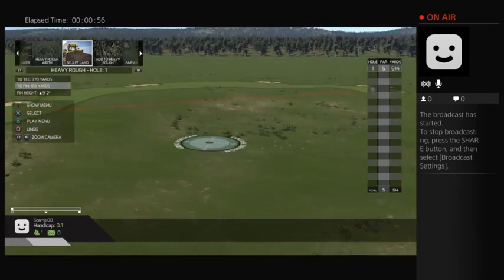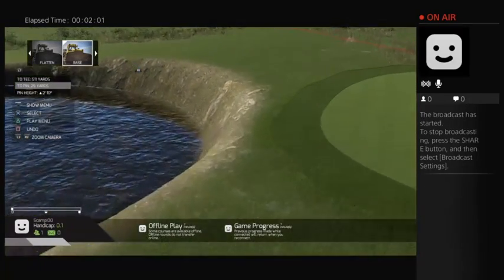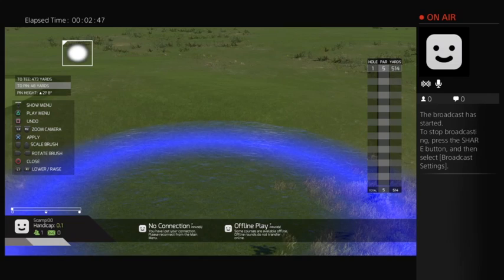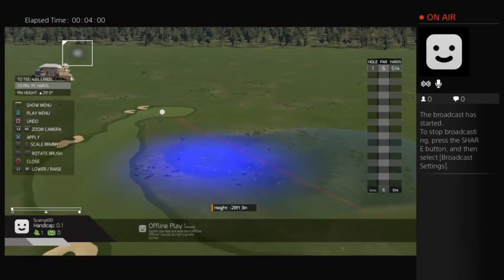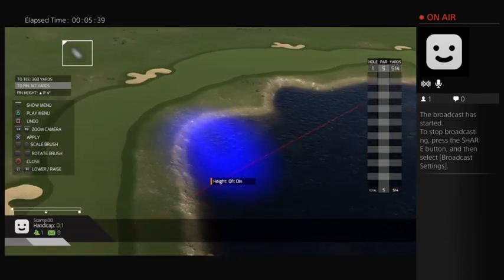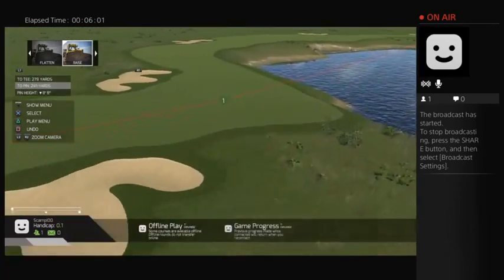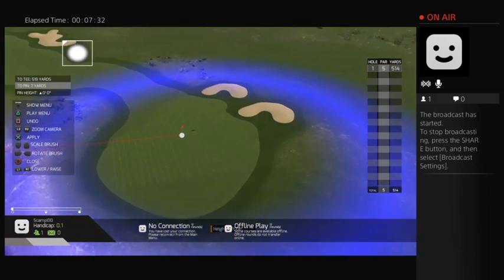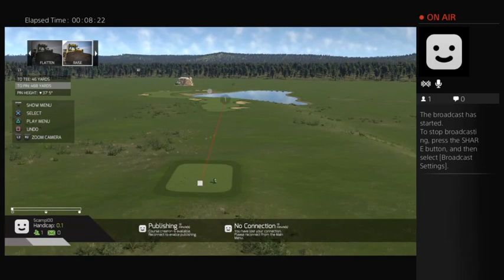One Hole Designer Tutorial Series Ep. 19 "Creating a Body of Water"